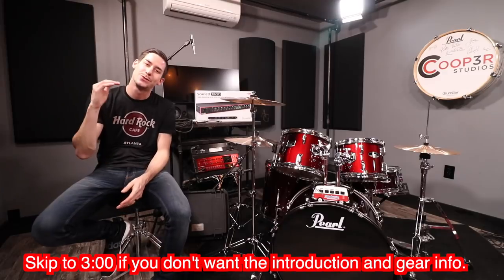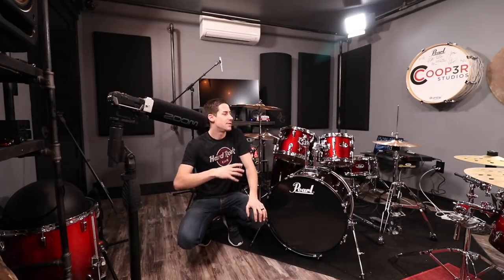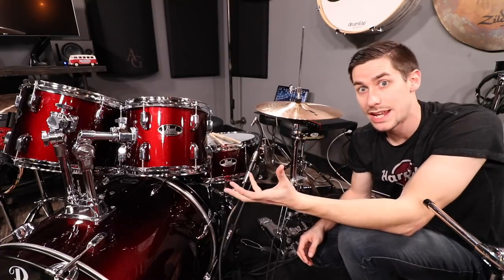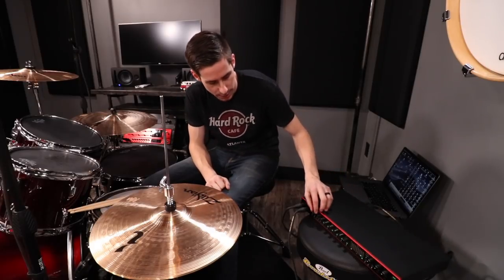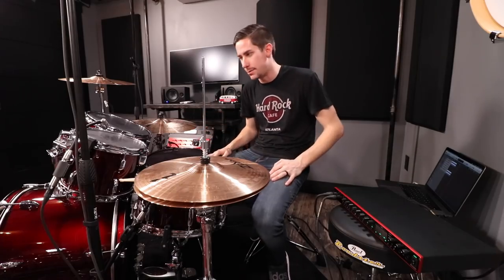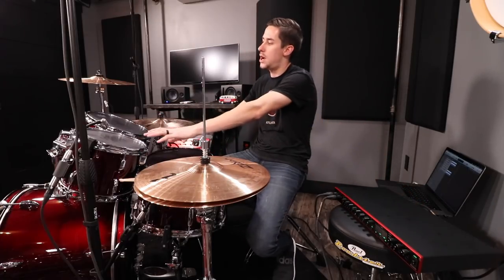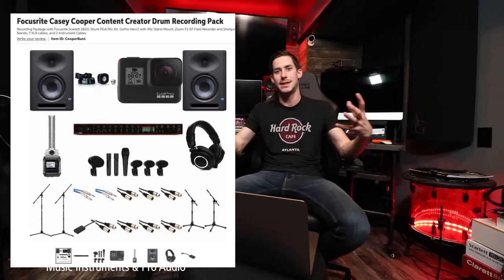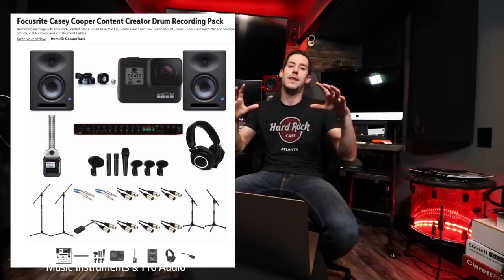HOW TO RECORD DRUMS - (for Christmas)